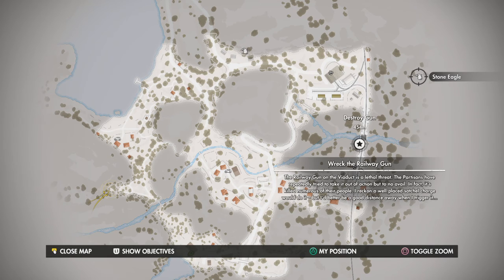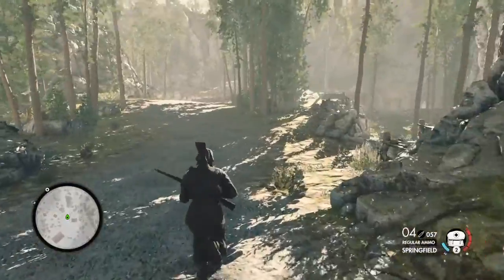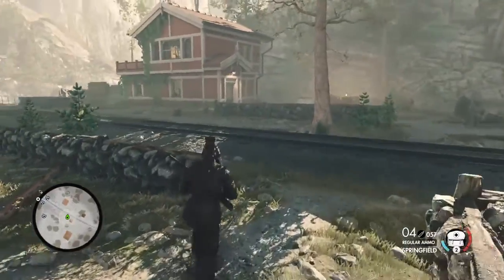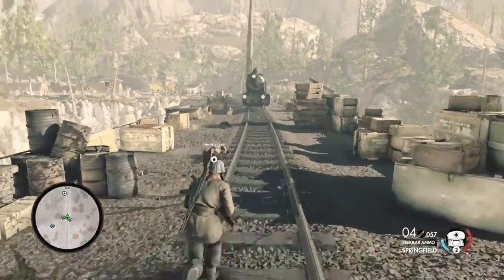Sniper Elite 4 Regilino Via Duct Stone eagle locations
Stone eagle locations on Regilino via Duct